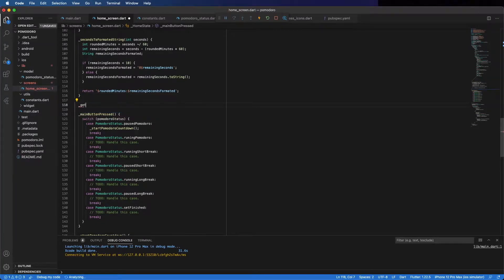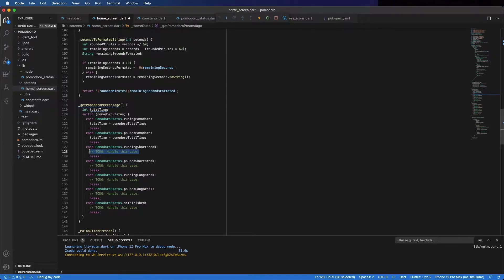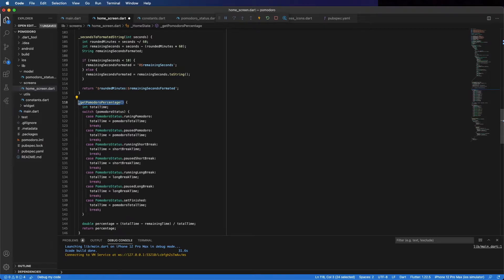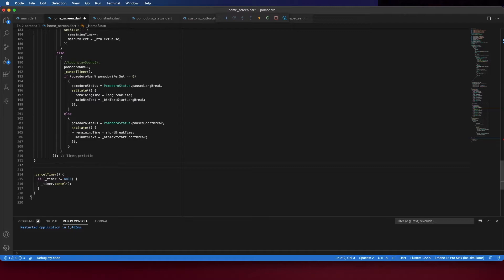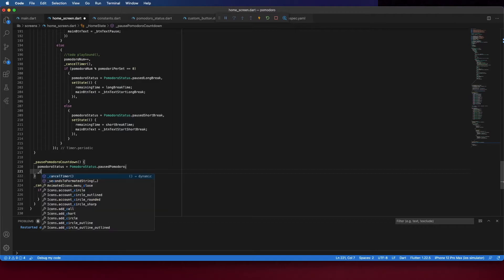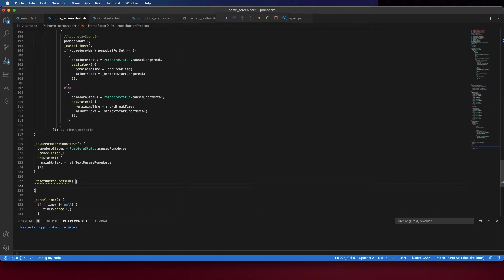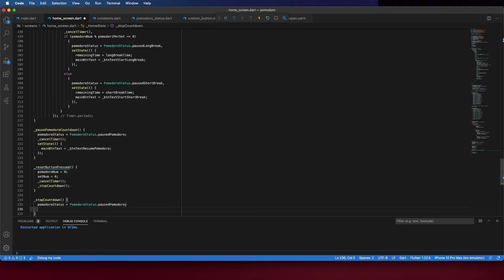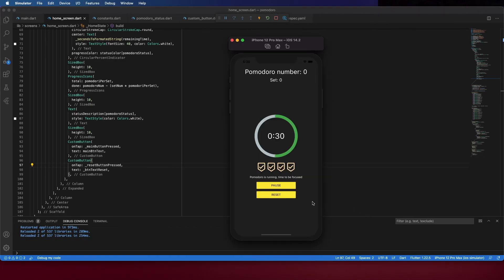Pomodoro App From Scratch - Part 4 | Flutter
Learn how to build a Pomodoro app from scratch using flutter.